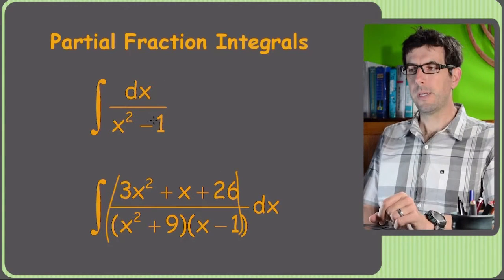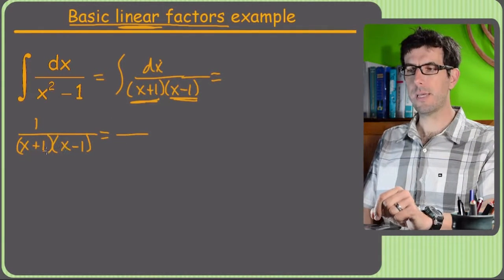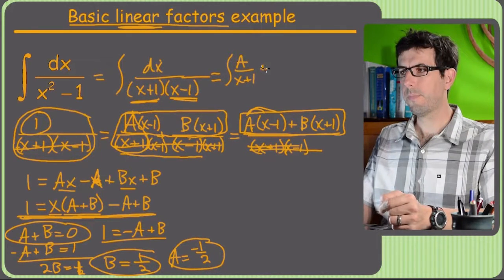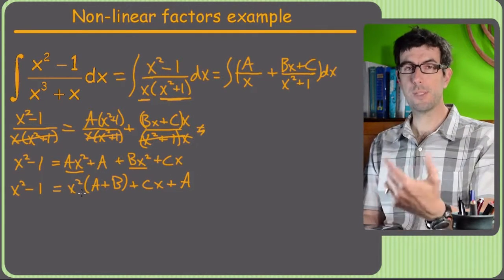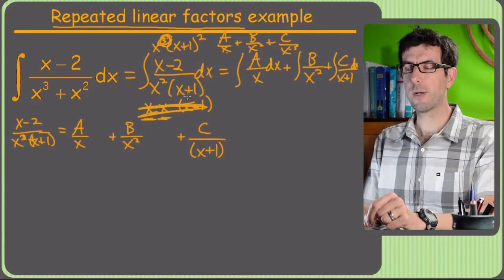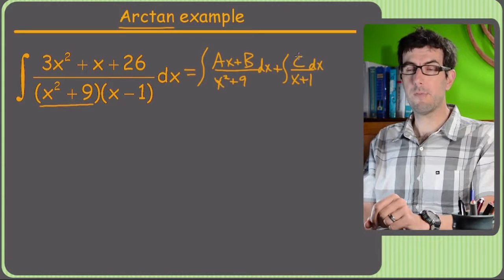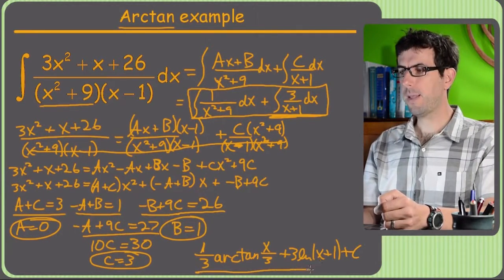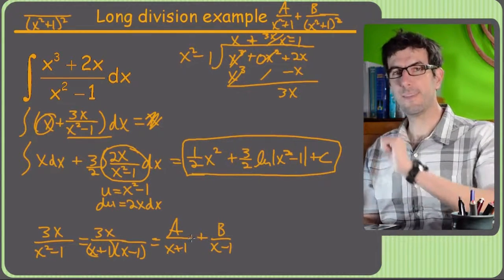Integration Advanced 11 Inegration with Partial Fraction Decomposition